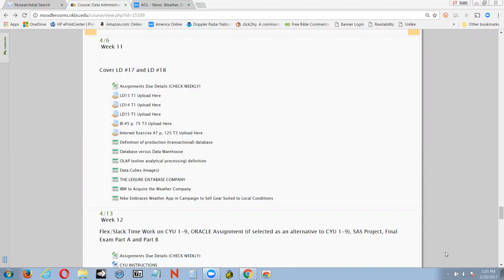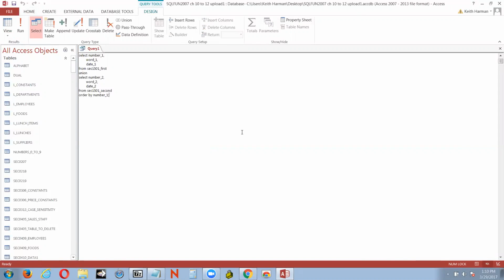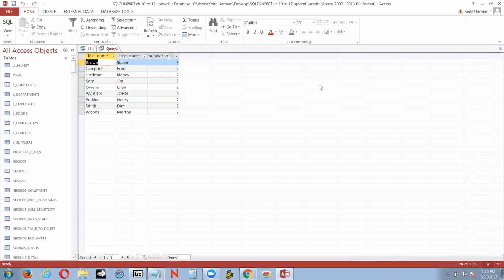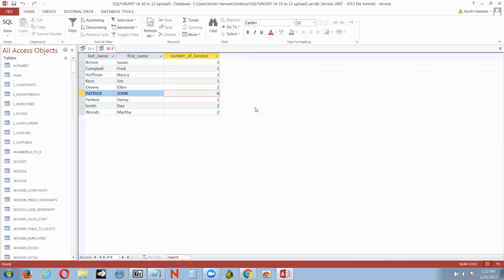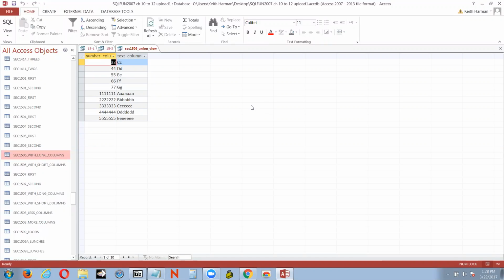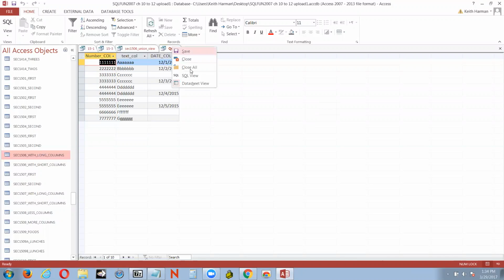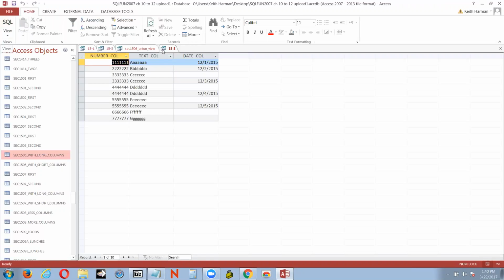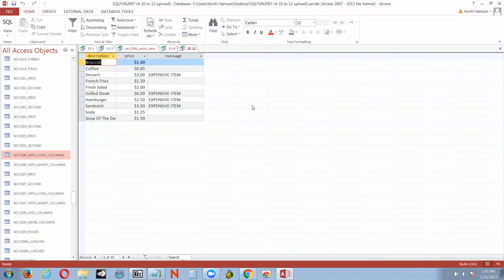BISS 4403 CH 15